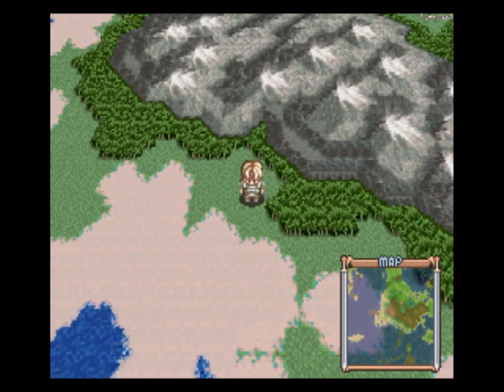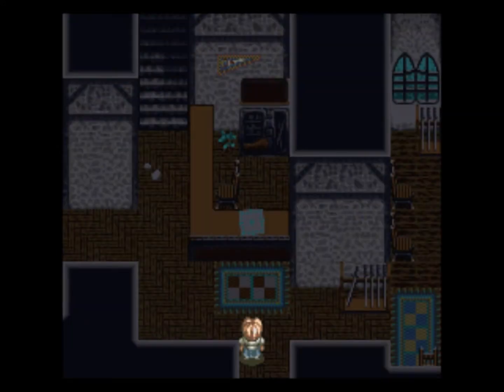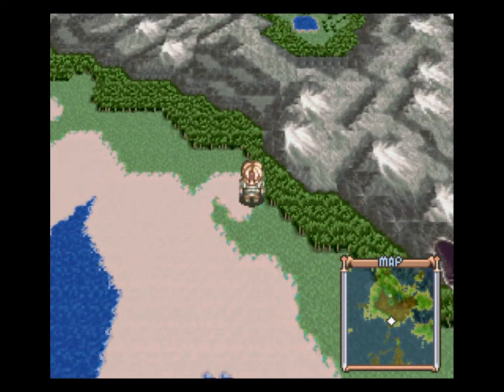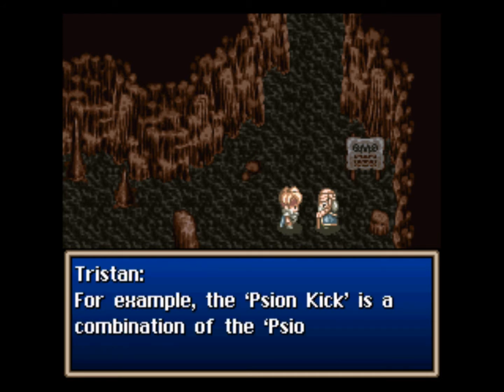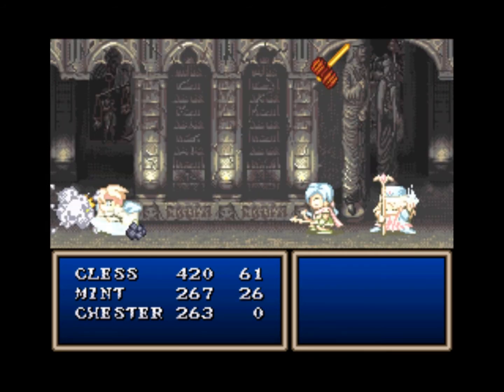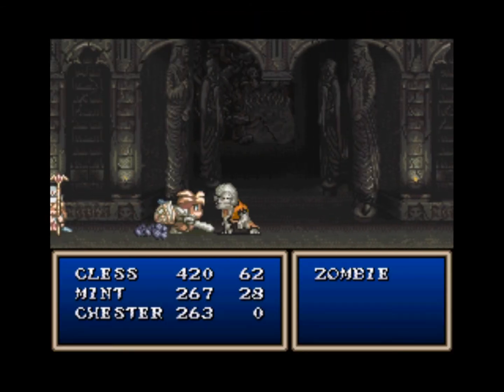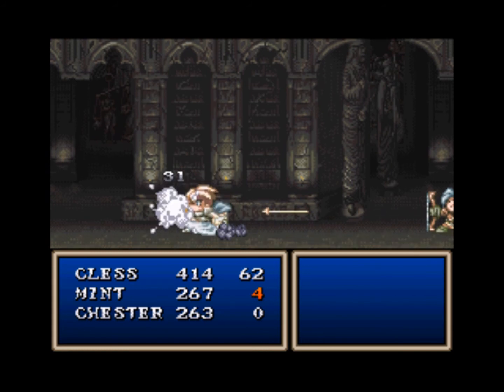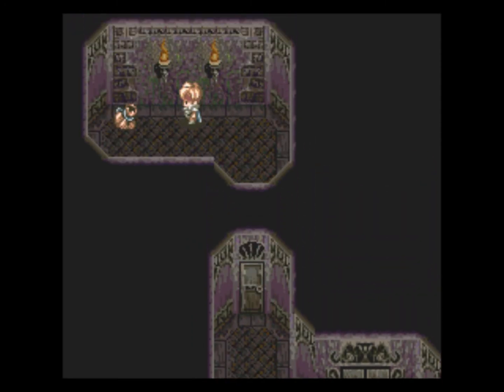Let's RETRO Play Tales of Phantasia! Part 5: Going up Someone's...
Do I really need to say it?
Thanks to theguy946 AKA: Faithbearer for building my new gaming rig. Without him none of this would be possible in the least.